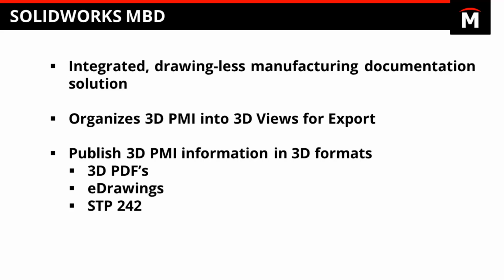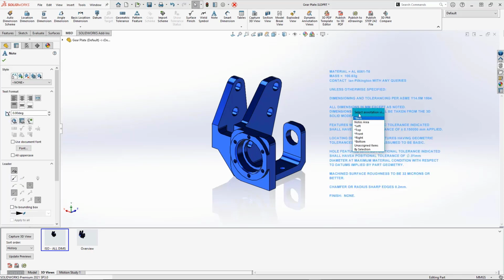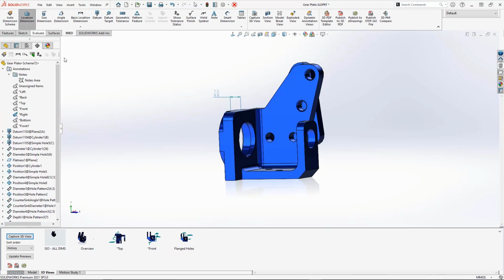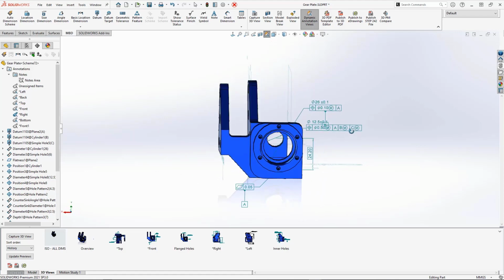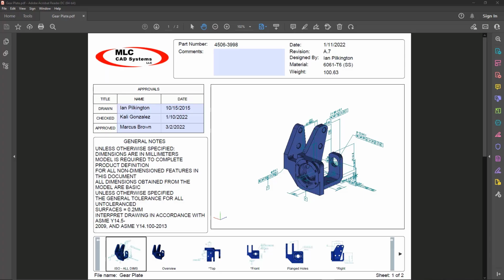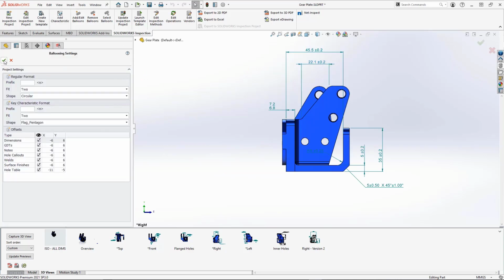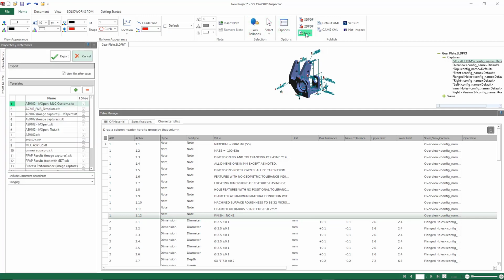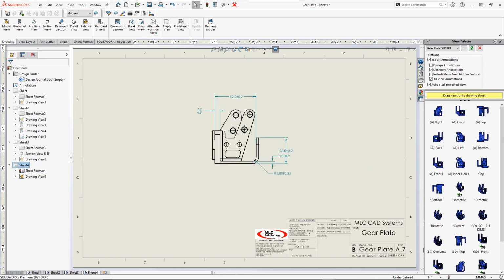Optimize Manufacturing Communication - SOLIDWORKS MBD Webinar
In this webinar, our expert demonstrates how MBD can define, organize and publish 3D Product and Manufacturing Information, including 3D model data, into industry-standard formats for manufacturing and quality inspection.